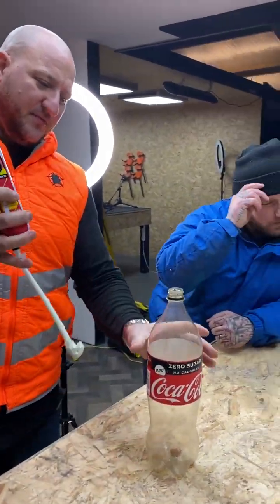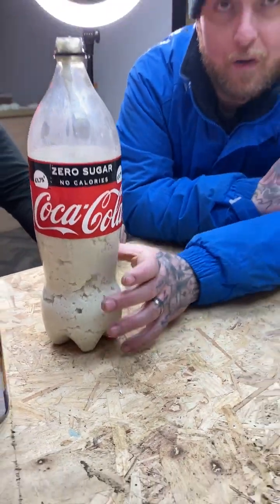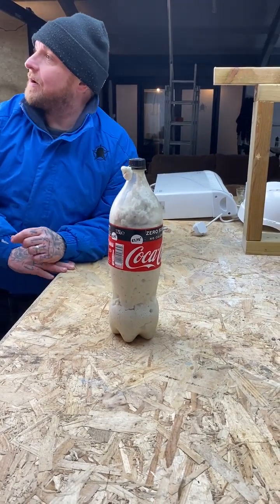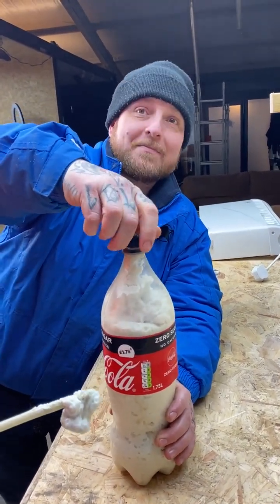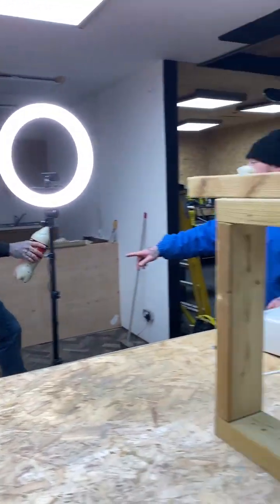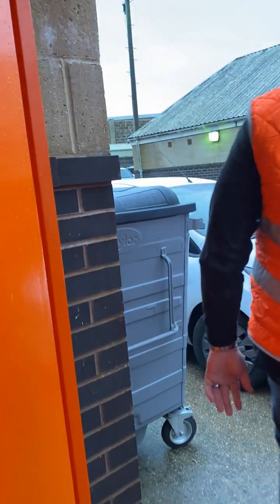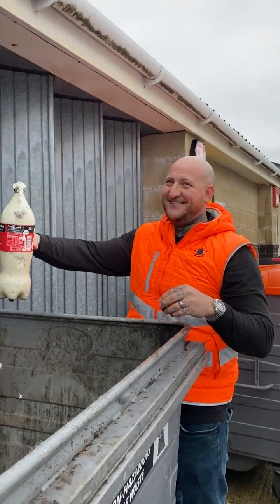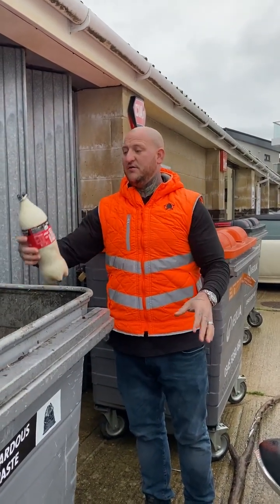Coke Bottle Vs Expanding Foam